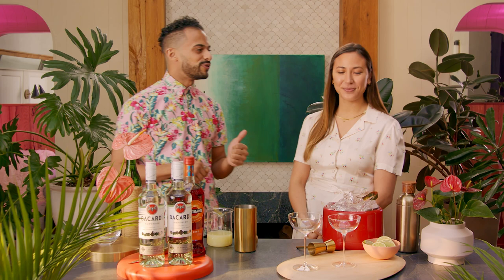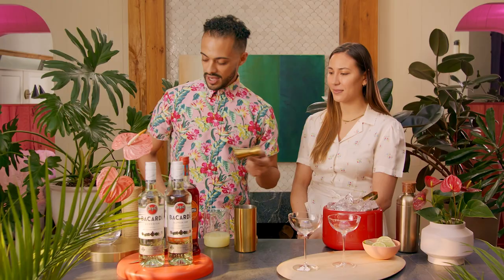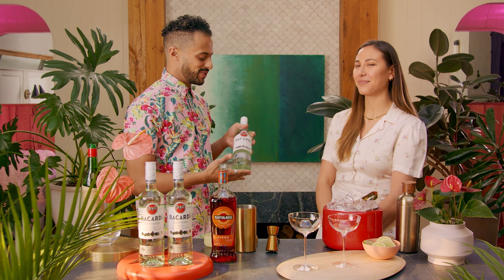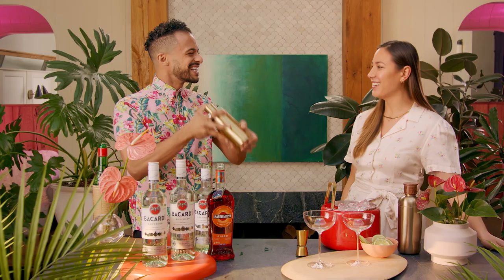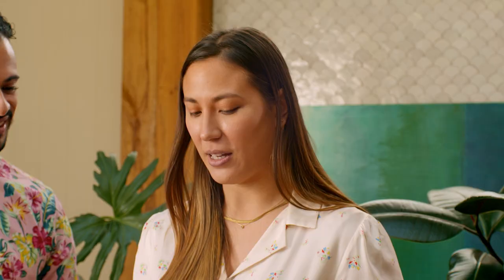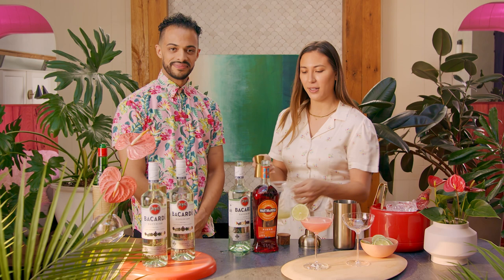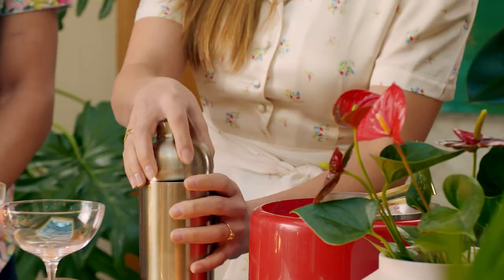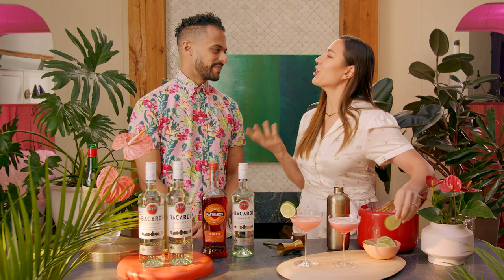Valentine's Day Cocktail "Darling Daiquiri" | Mixing It Up with A-K and Darnell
With a little help from our cocktail connoisseurs AK and Darnell, step up your cocktail game this Valentine’s season with the Daiquiri Darling, as they take us through two easy and fun ways to add a Valentine’s twist to the iconic Hemingway Daiquiri.

Daiquiri Darling
1.5 oz BACARDÍ Superior Rum
.5 oz Martini & Rossi Fiero
.25 Maraschino liqueur
Build ingredients into a shaker with ice . Shake until chilled and strain into a coupe. Garnish with grapefruit twist or lime wheel.

Alternative
1 oz Martini & Rossi Fiero
1 oz BACARDÍSuperior Rum
Build ingredients into a shaker with ice . Shake until chilled and strain into a coupe. Garnish with lime wheel.